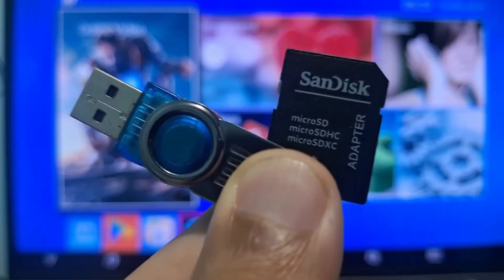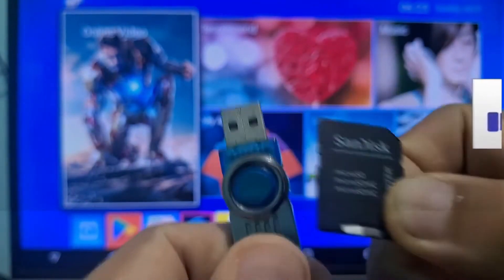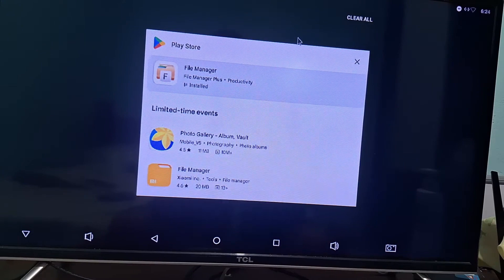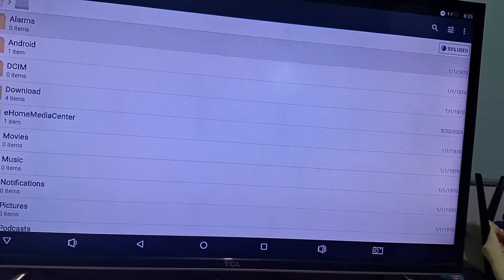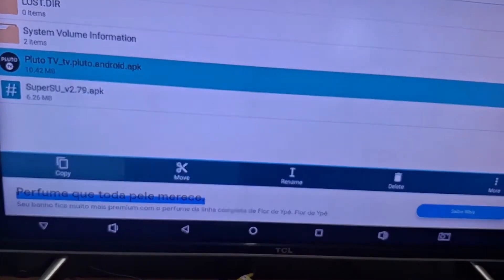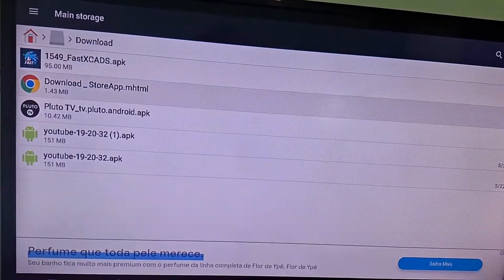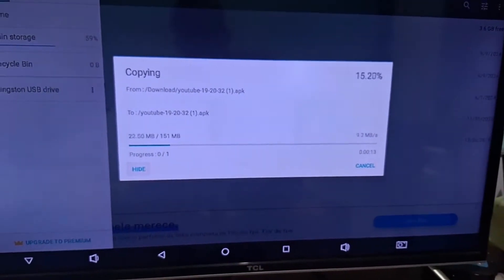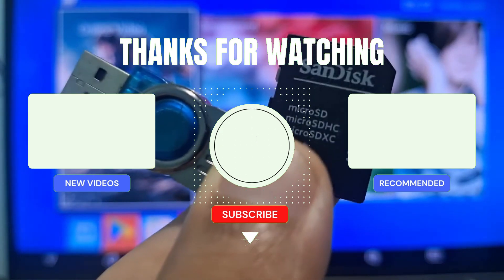How to Transfer Files from USB Drive to MXQ PRO 4K TV Box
Learn how to easily transfer files from your USB drive to your MXQ PRO 4K TV Box with this simple guide. Whether it's photos, videos, or documents, our step-by-step tutorial will help you move your content seamlessly to your TV box. Enjoy fast and hassle-free file transfers on your MXQ PRO 4K and make the most of your media experience.

How to Transfer Files from the USB Drive to the TV Box How to Transfer Files from the USB Drive to the TV Box How to Transfer Files from the USB Drive to the TV Box

📜 Don't get discouraged and never let an obstacle prevent you from achieving success.